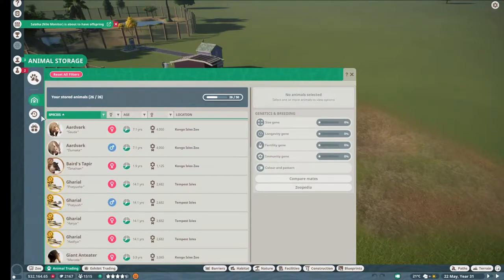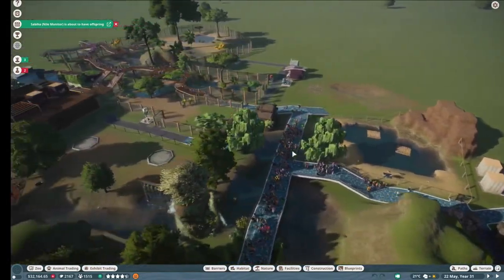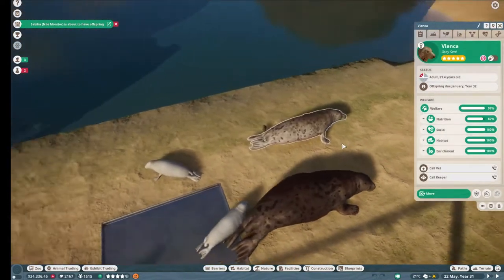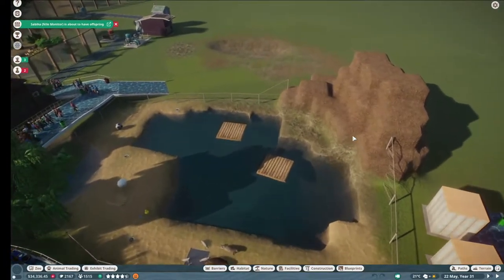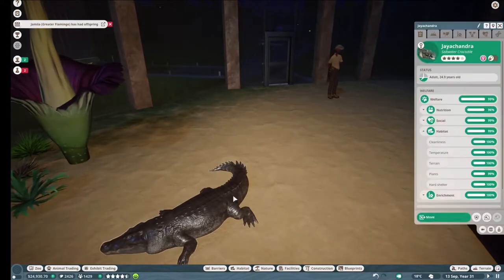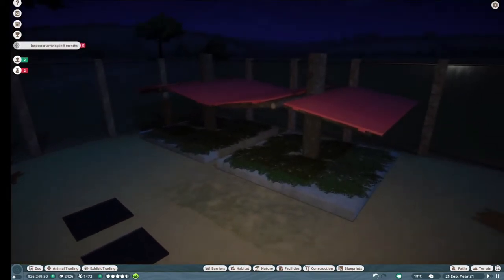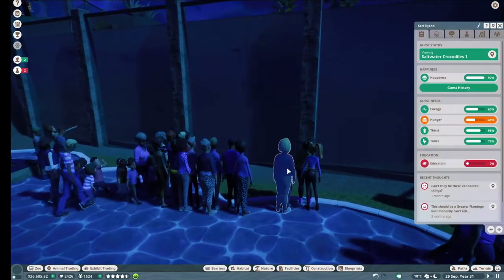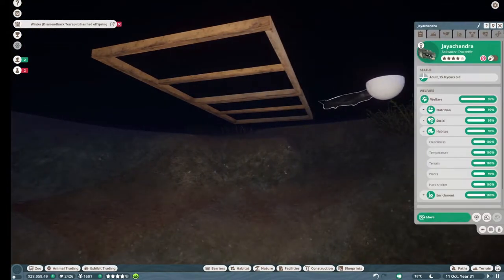Planet Zoo, Tempest Isles EP 4: Saltwater Crocodiles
In this episode we build a saltwater crocodile habitat!